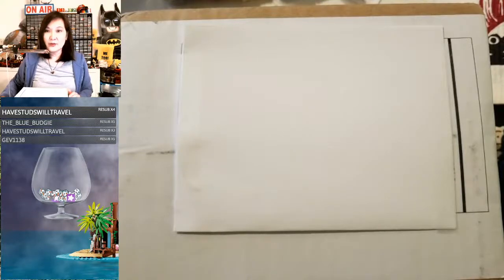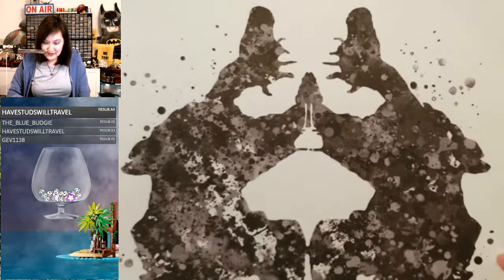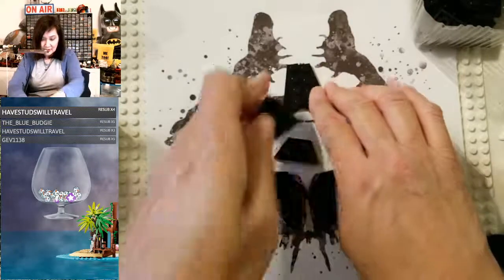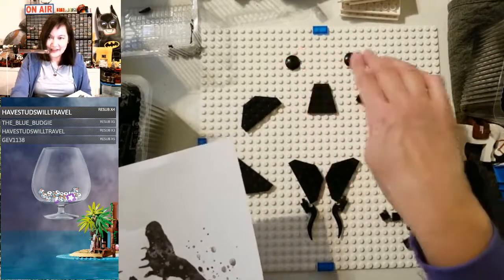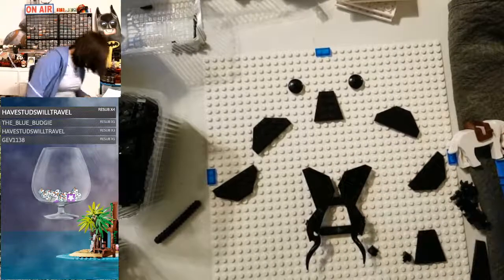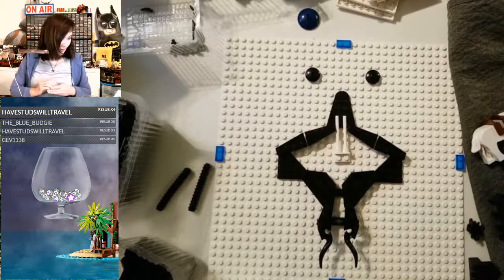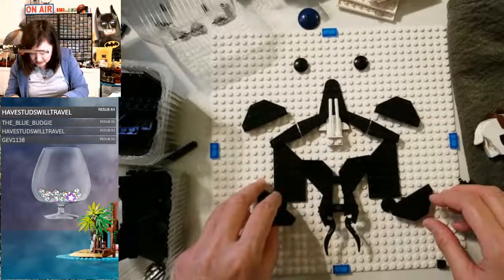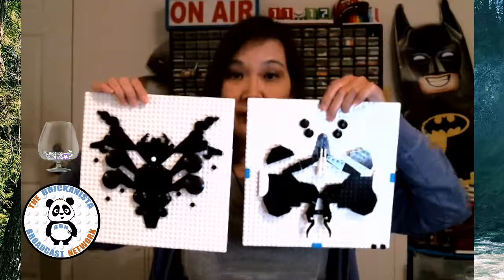Brickanista - Build and Yak - Wednesday with Rorschach Inkblot 2, Nov. 17, 2021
Wednesdays, I'll be working on Rorschach inkblots